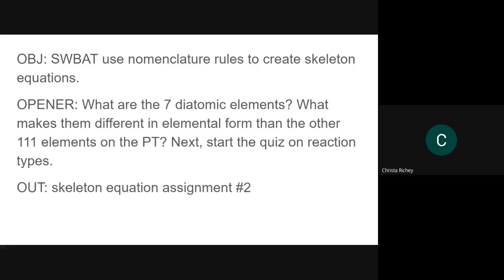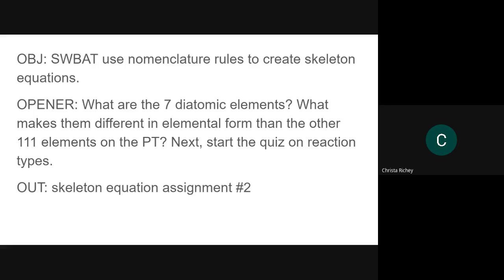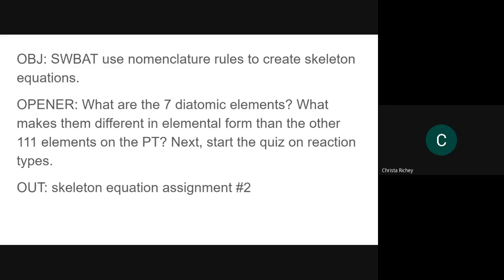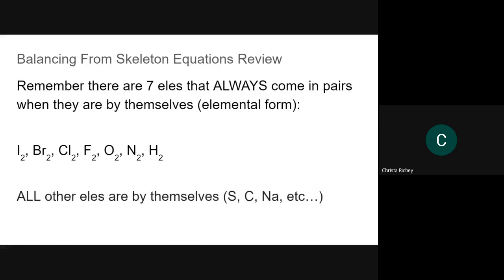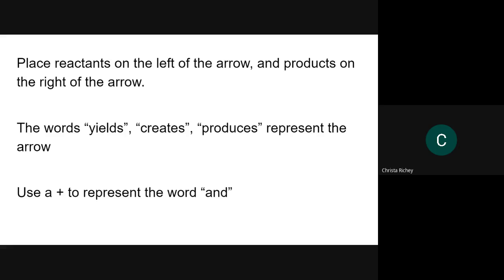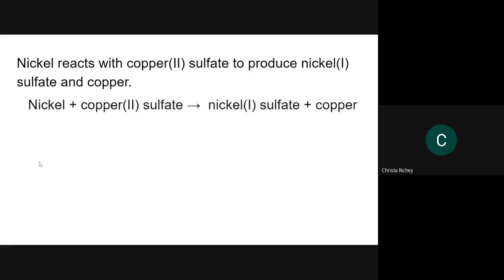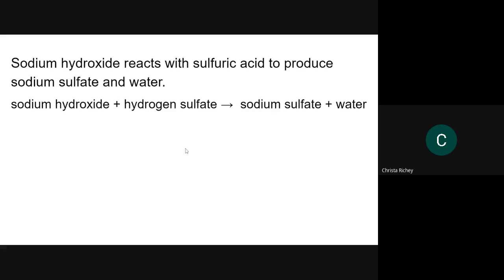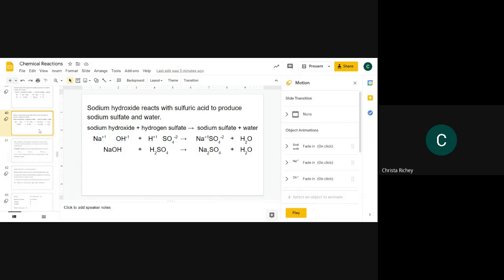Chemistry 4th period 2021 01 11 at 09 16 GMT 8